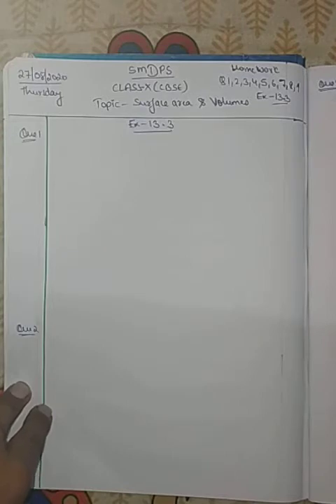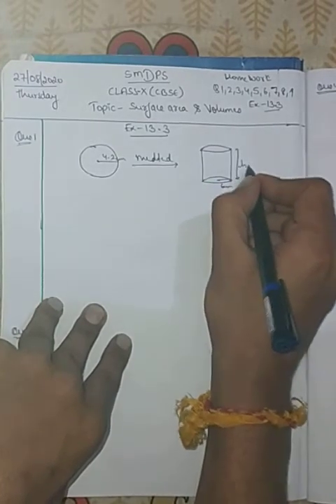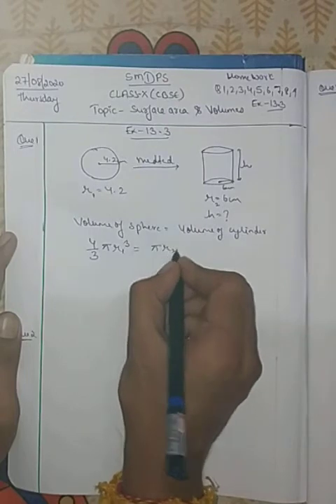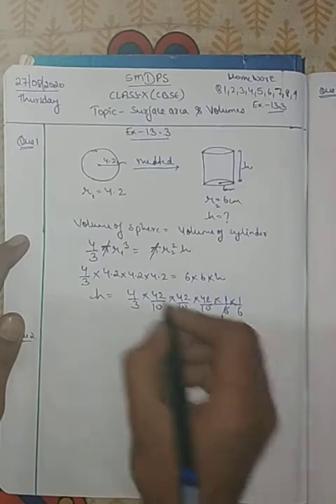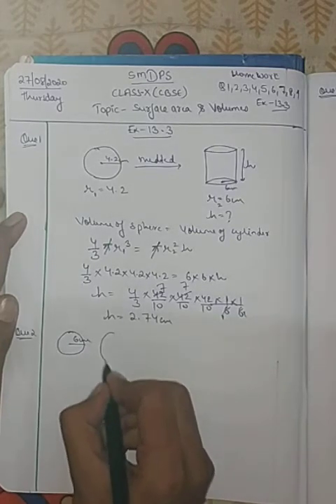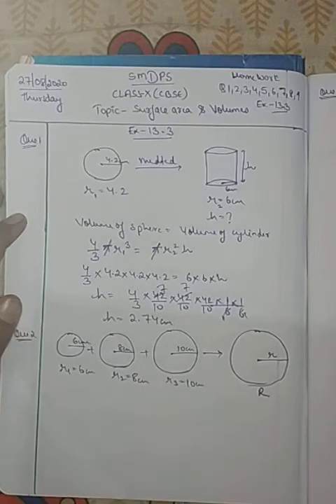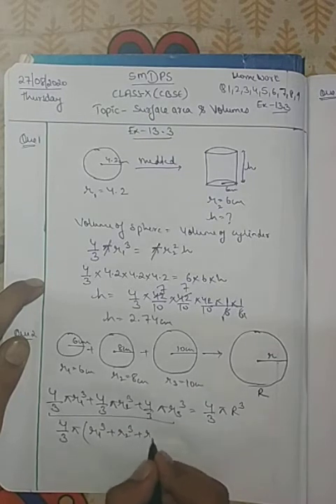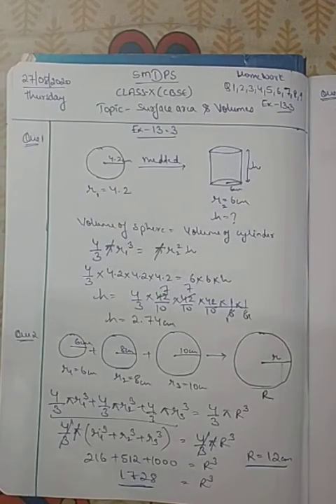27 August 1st video Exercise 13.3